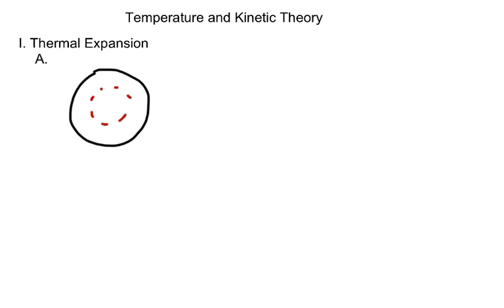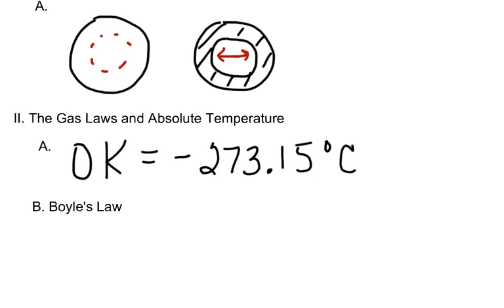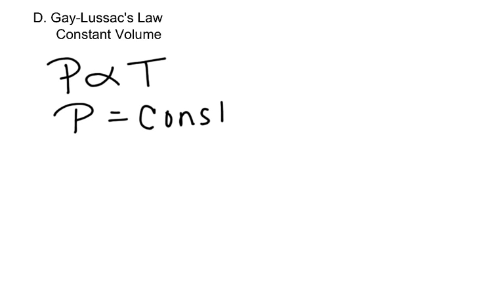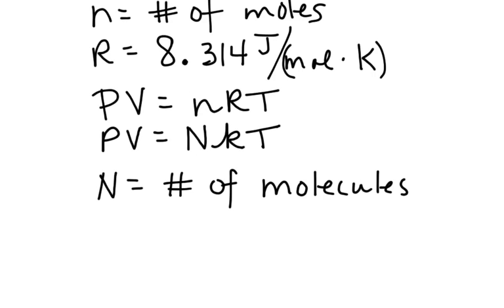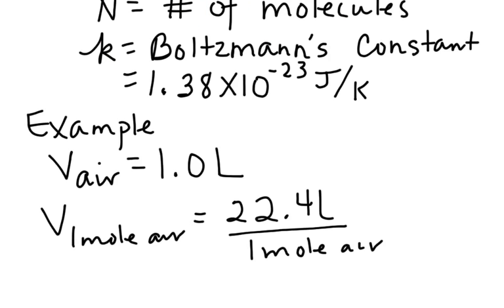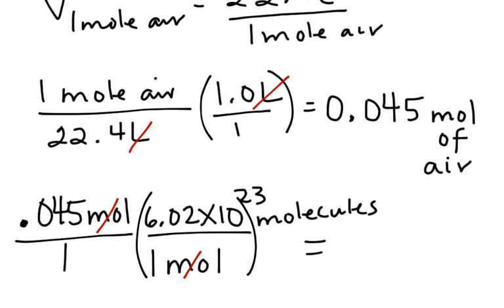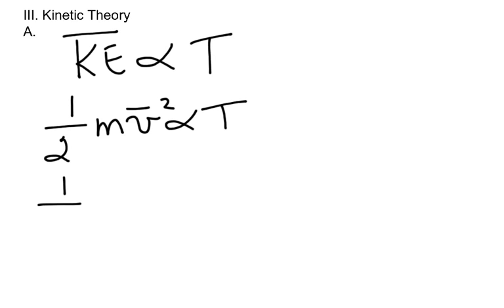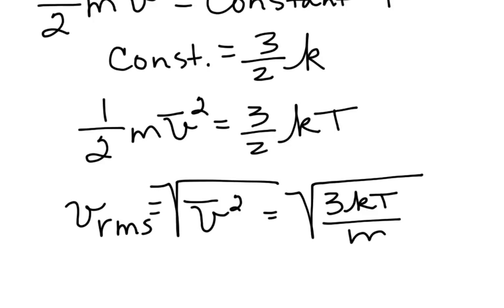Temperature and Kinetic Theory